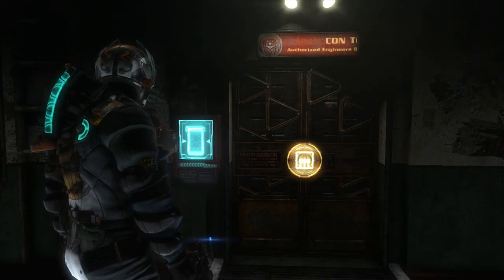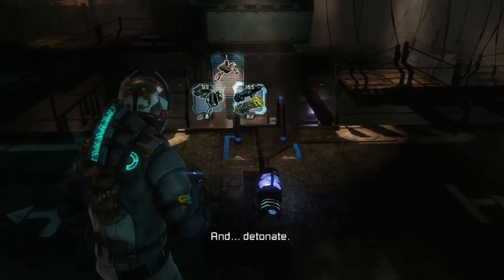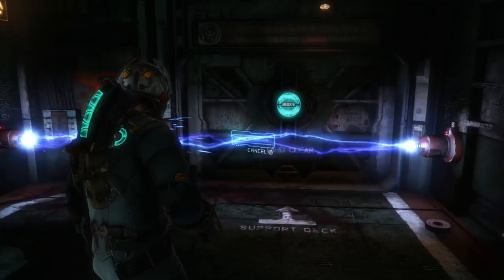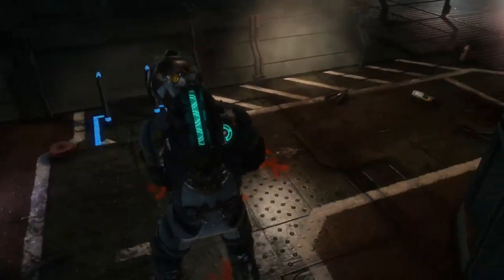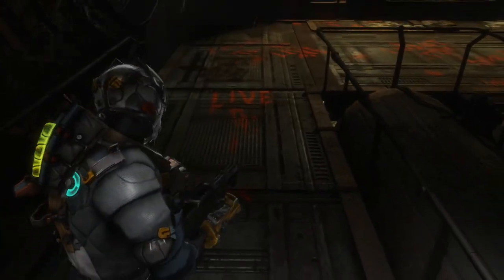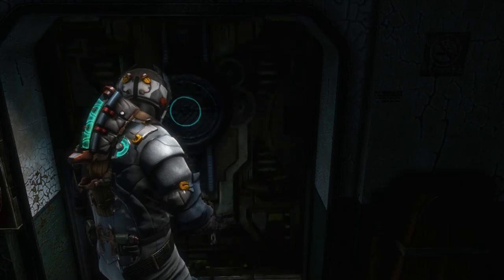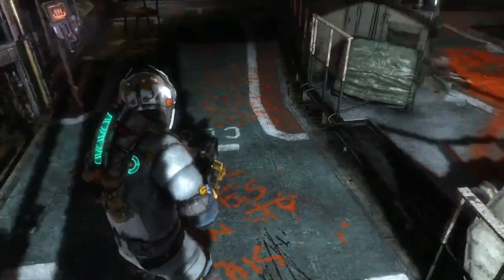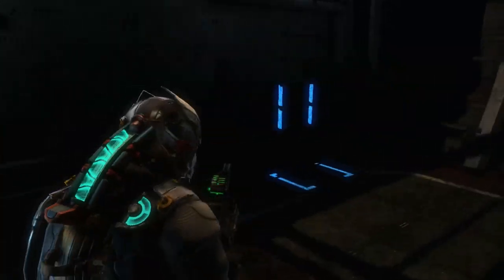EDWARD'S TREASURE | Dead Space 3 - [Part 5]